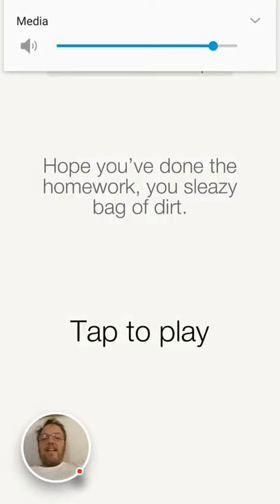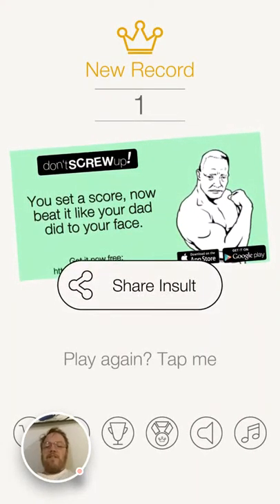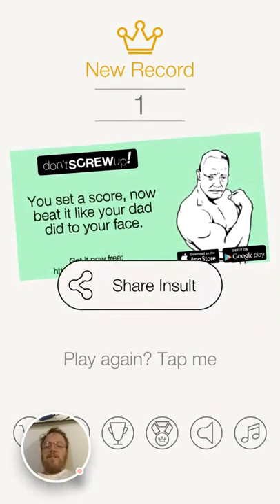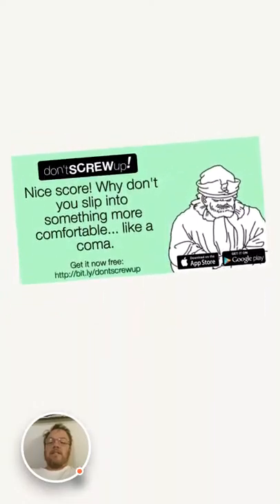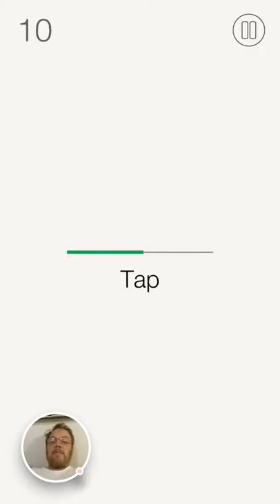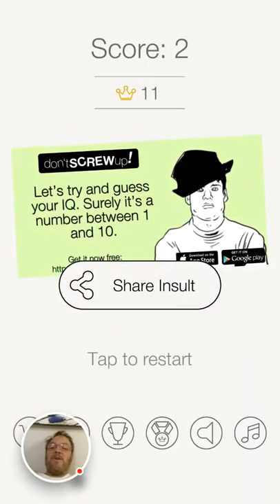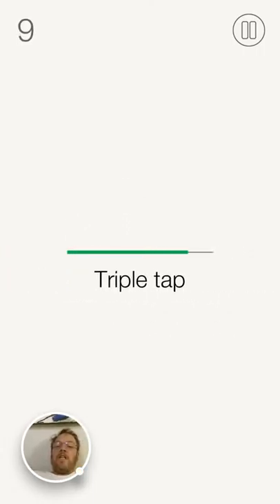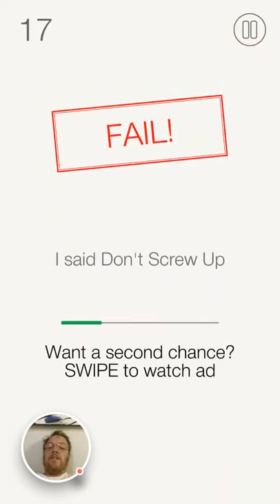Dad Reviews Don't Screw Up! - 2016-09-21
Don't Screw Up!